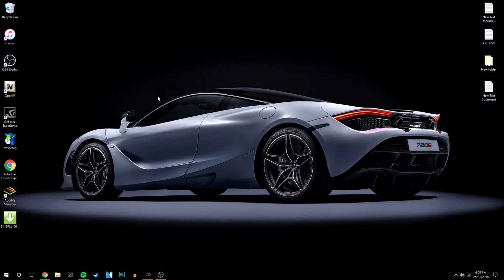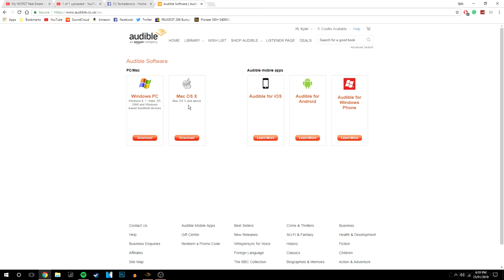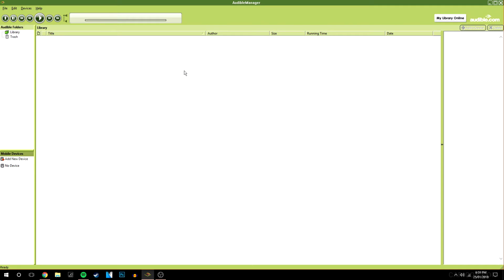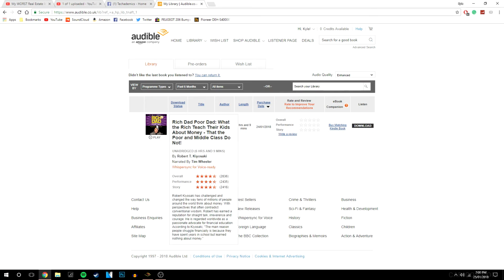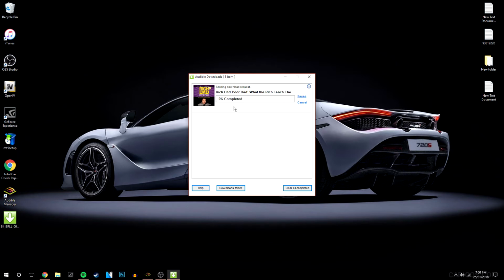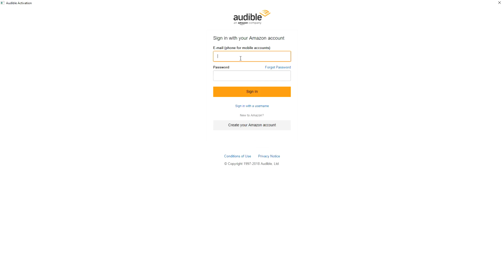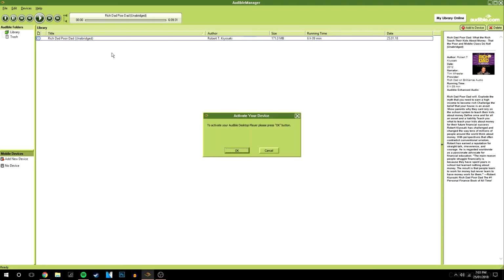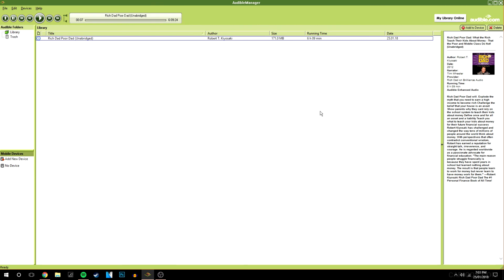How To: Listen to Audible on Windows 10 PC | Download Audiobooks For PC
In this video, I will show you how to listen to Audible on Windows 10 PC and download audiobooks for PC and Mac. To do this you will need to download the Audible Manager and listen to your Audio Books on there.